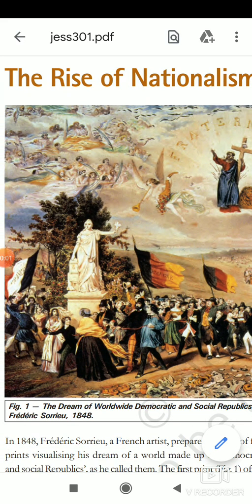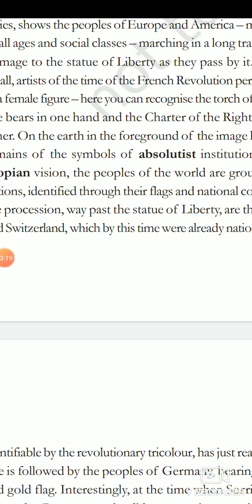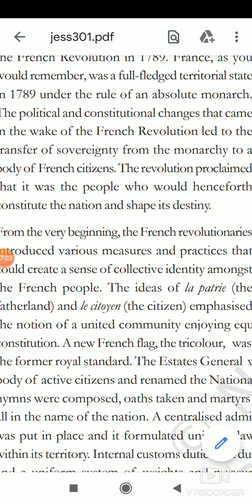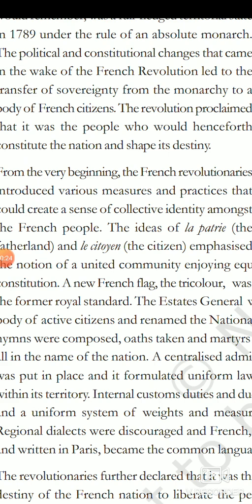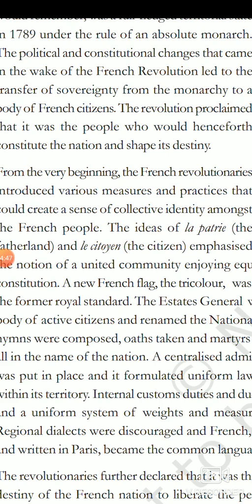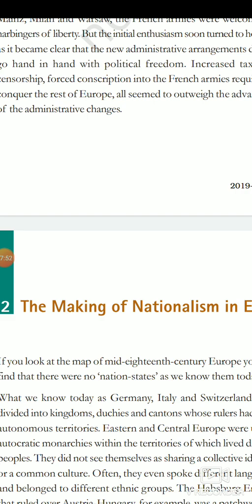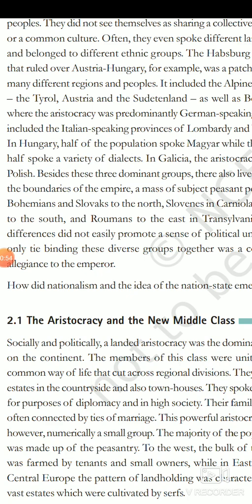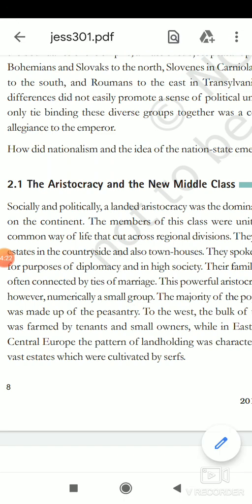Title The Rise Of Nationalism In Europe. Part 1.